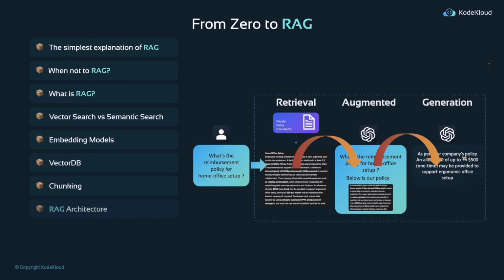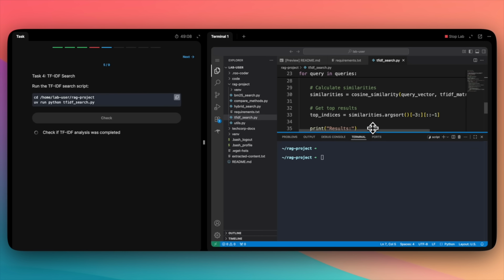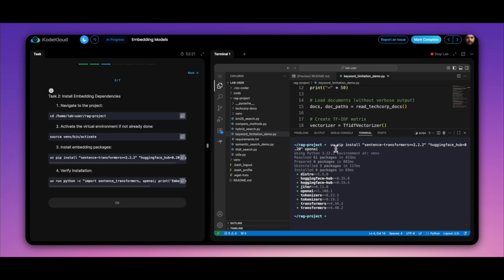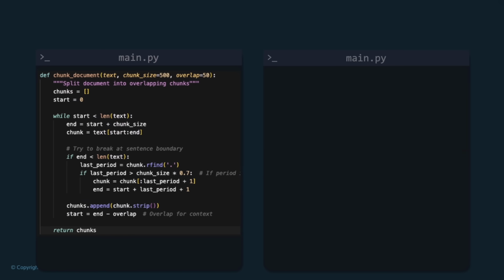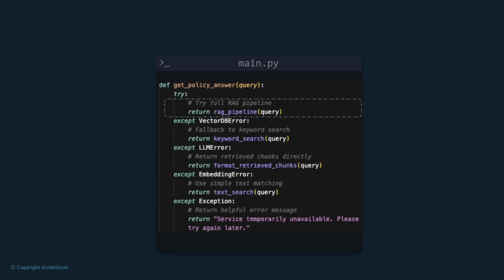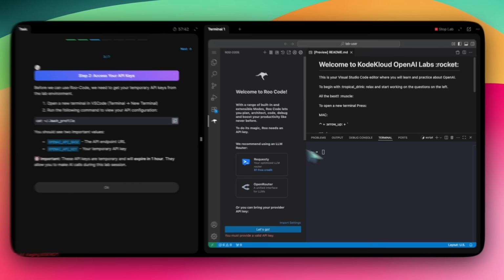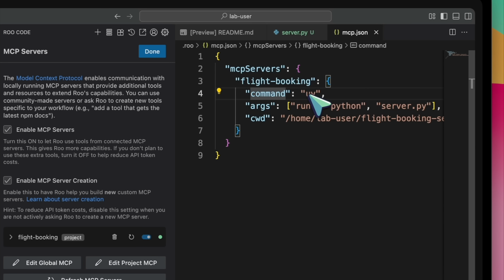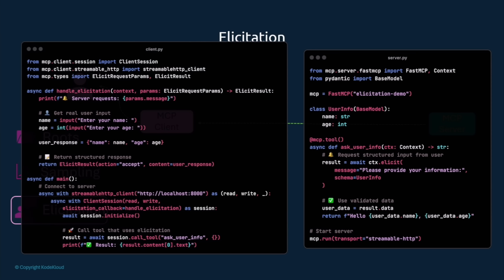RAG & MCP Fundamentals – A Hands-On Crash Course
This practical crash course teaches you to build integrated AI systems rather than standalone tools. You will first master Retrieval-Augmented Generation (RAG) to connect models to your own data for accurate, context-aware answers. Next, you will learn the Model Context Protocol (MCP) to coordinate communication and actions across multiple software components. By the end, you will know how to use RAG for knowledge and MCP for system-level coordination to create sophisticated, multi-part applications.

⭐️ Contents ⭐️
Part 1: Retrieval Augmented Generation (RAG)
- 0:00:00 Course Overview: Building Integrated AI Systems
- 0:00:52 The Simplest Explanation of RAG
- 0:01:50 Real-world Use Case: Internal Policy Chatbot
- 0:02:41 Understanding Retrieval, Augmenting, and Generation
- 0:04:12 When to use Prompt Engineering, Fine-Tuning, or RAG
- 0:06:40 Solving Voice and Style with Fine-Tuning
- 0:08:15 Why RAG is Best for Dynamic Factual Information
- 0:09:36 Keyword Search Techniques: TF-IDF and BM25
- 0:13:12 Hands-on Lab 1: Basic Search and Keyword Limitations
- 0:16:10 Introduction to Semantic Search and Meaning
- 0:18:01 Embedding Models: Parameter Size and Local vs. API Models
- 0:20:04 How Embeddings Convert Text into Mathematical Vectors
- 0:22:00 Vector Similarity and the Dot Product
- 0:27:08 Hands-on Lab 2: Implementing Semantic Search with Embedding Models
- 0:30:54 Scaling with Vector Databases: Chroma and Pinecone
- 0:32:15 Indexing Algorithms: HNSW, IVF, and LSH
- 0:35:53 Hands-on Lab 3: Initializing and Querying a Vector Database
- 0:39:21 The Precision Problem: Why Document Chunking is Essential
- 0:41:40 Chunking Strategies: Fixed-size, Overlap, and Boundary Rules
- 0:44:28 Hands-on Lab 4: Document Chunking and Optimized Retrieval
- 0:48:49 Bringing it All Together: The RAG Pipeline
- 0:50:40 Hands-on Lab 5: Building a Complete End-to-End RAG Pipeline
- 0:52:54 Production Concerns: Caching, Monitoring, and Error Handling
- 0:54:00 Implementation Strategies for Query, Embedding, and LLM Caching
- 0:56:51 Essential Metrics for Tracking RAG Performance
- 0:57:39 Production Architecture: Microservices on Kubernetes

Part 2: Model Context Protocol (MCP)
- 0:59:40 Introduction to Model Context Protocol (MCP)
- 1:00:59 The Role of AI Agents in Action-Oriented Systems
- 1:06:15 Why We Need Standardized Tools for Third-Party Interactions
- 1:08:00 MCP Architecture: Clients, Servers, and Local vs. Remote Hosting
- 1:10:12 Hands-on Lab 6: Setting up the AI Assistant Environment
- 1:12:40 Core MCP Components: Resources, Tools, and Prompts
- 1:14:13 Understanding the MCP Specification and JSON-RPC Protocol
- 1:22:55 Hands-on Lab 7: Connecting to and Using an Existing MCP Server
- 1:26:22 Building a Custom MCP Server with the Python SDK
- 1:29:12 Testing with the MCP Inspector
- 1:29:45 Hands-on Lab 8: Developing Resources, Tools, and Prompts for MCP
- 1:35:29 Building an MCP Client: Roots, Sampling, and Elicitation